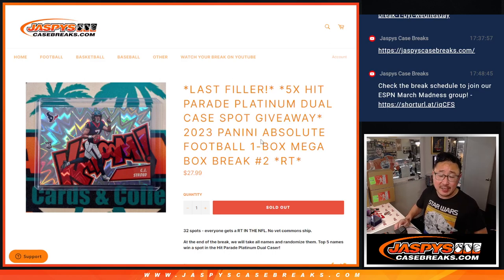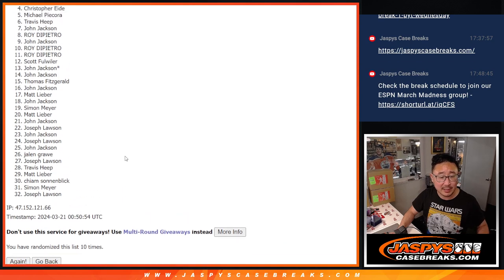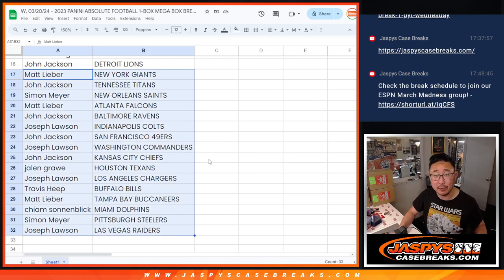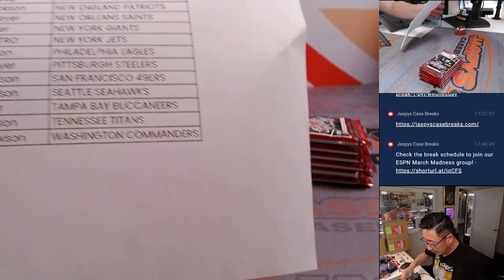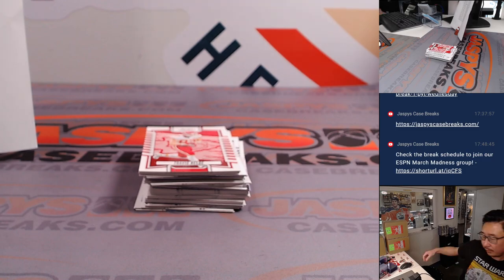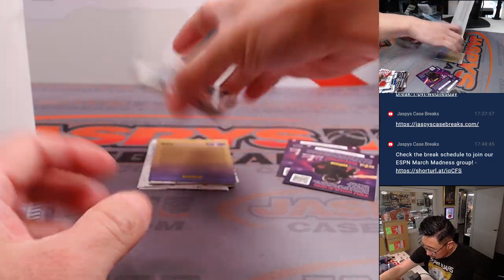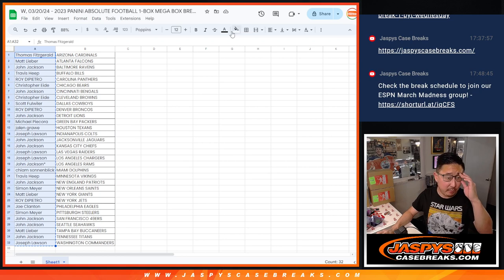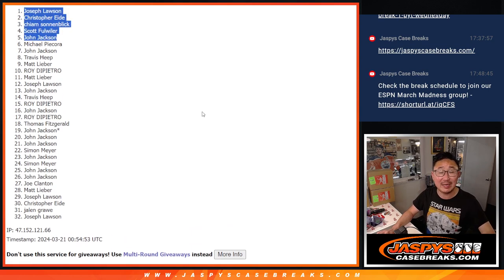W, 03/20/24 - 2023 PANINI ABSOLUTE FOOTBALL 1-BOX MEGA BOX BREAK #2 *RT*